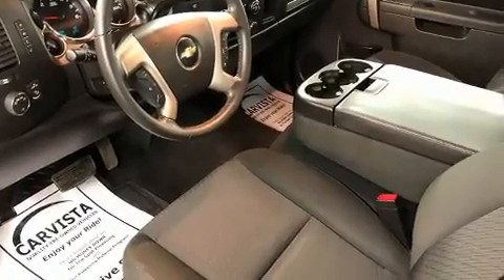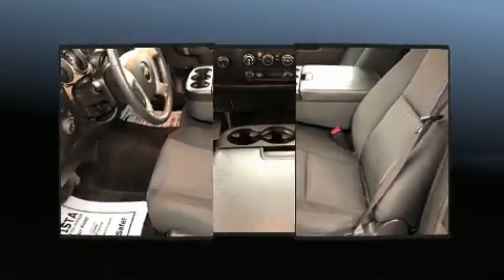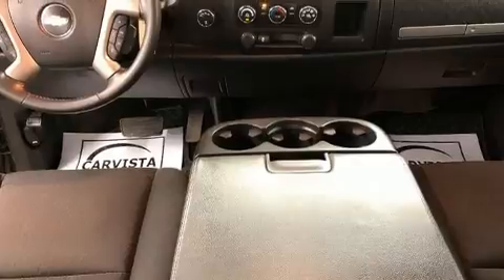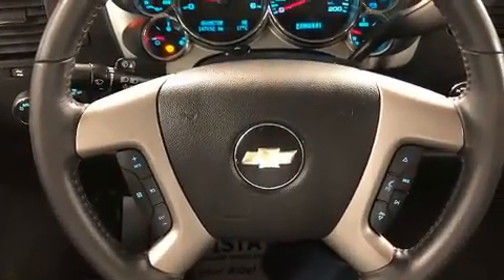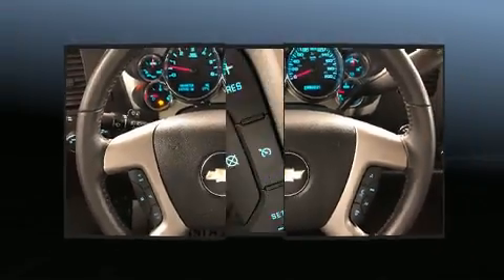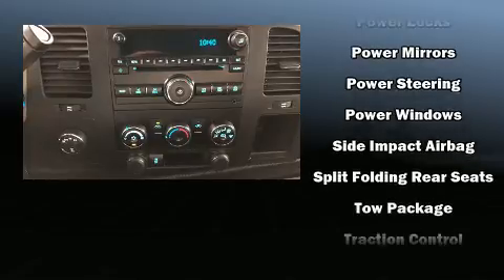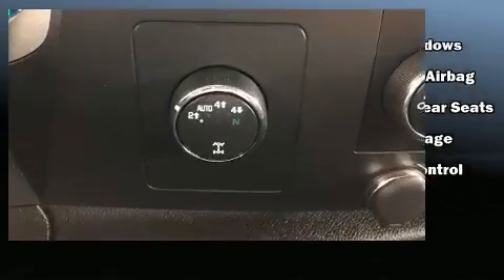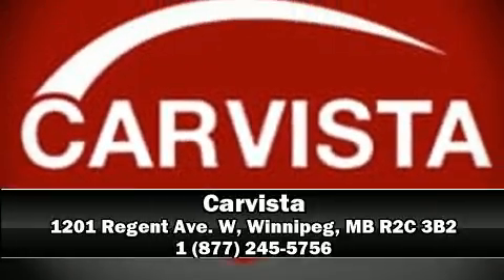2012 Chevrolet Silverado 1500 in Winnipeg, MB R2C 3B2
Carvista
1201 Regent Ave. W

Here's a great deal on a 2012 Chevrolet Silverado 1500. Smooth gearshifts are achieved thanks to the powerful 8 cylinder engine, providing a spirited, yet composed ride and drive. Four wheel drive allows you to go places you've only imagined. A wealth of standard features means that you no longer have to sacrifice. Such as remote keyless entry, delay-off headlights, front and rear reading lights, 1-touch window functionality, variably intermittent wipers, heated door mirrors, power windows, and cruise control. Chevrolet ensures the safety and security of its passengers with equipment such as: dual front impact airbags with occupant sensing airbag, front side impact airbags, traction control, a security system, onStar, and ABS brakes. Various mechanical systems are monitored by electronic stability control, keeping you on your intended path. We pride ourselves in the quality that we offer on all of our vehicles. Stop by our dealership or give us a call for more information.